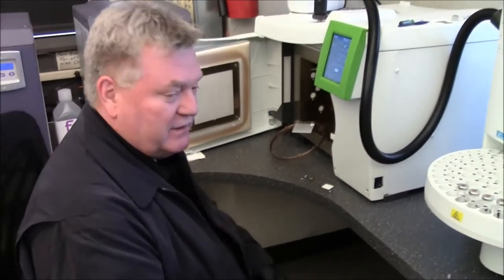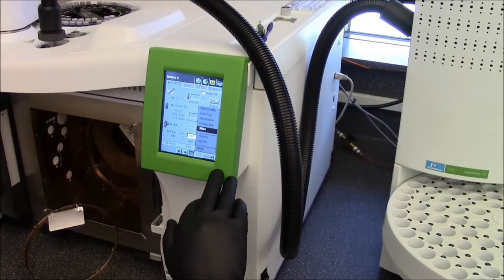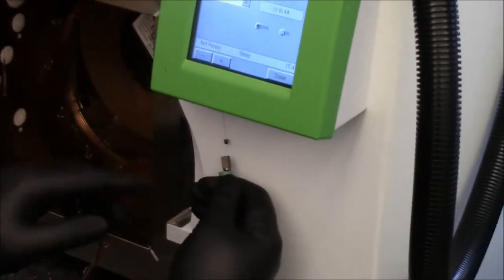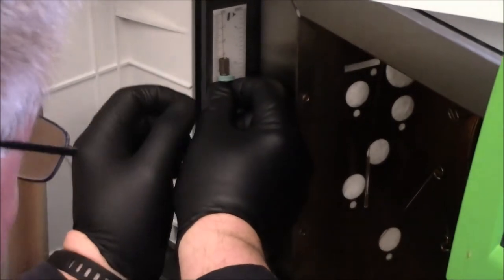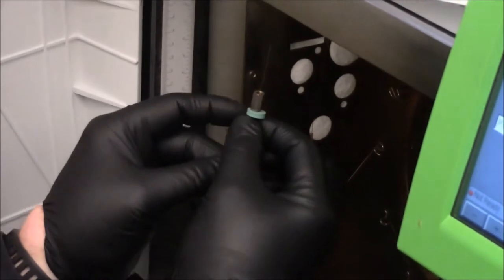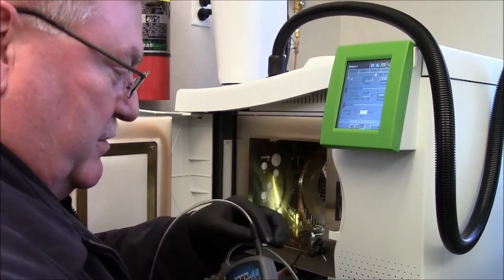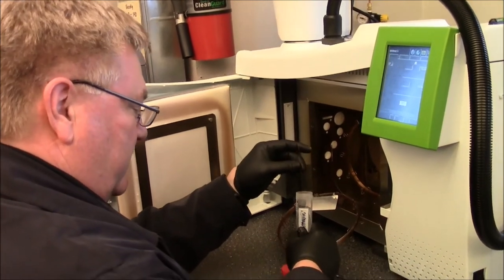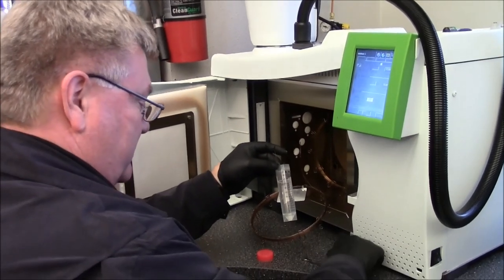PerkinElmer FOIL Prevent New Column Installation - Injector Side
Clarus GC Capillary Column Installation for use with Fuel in Oil Analysis